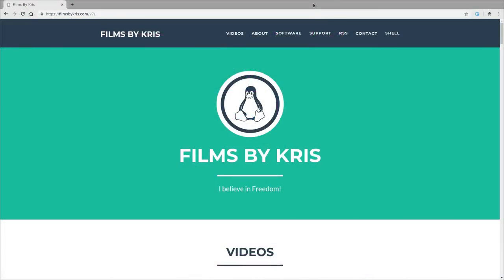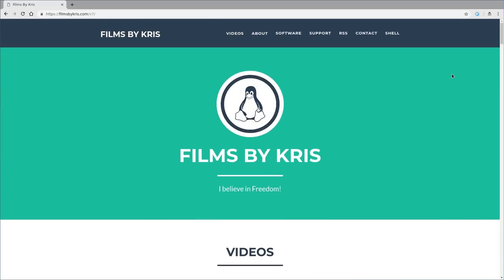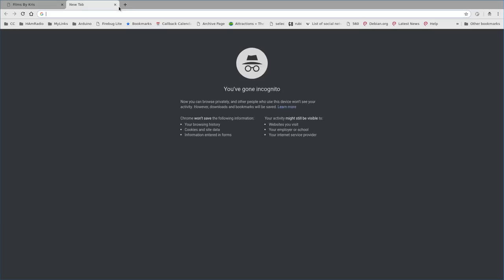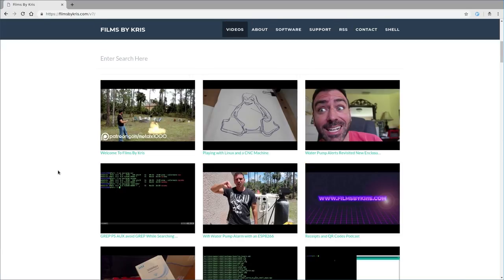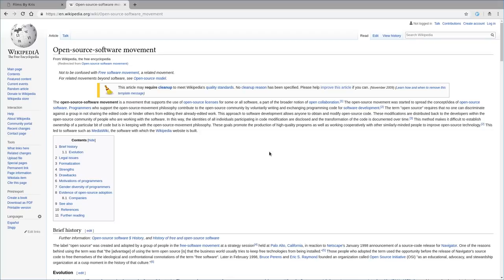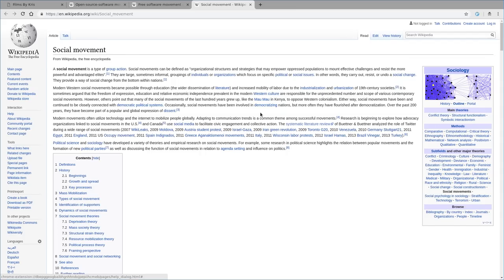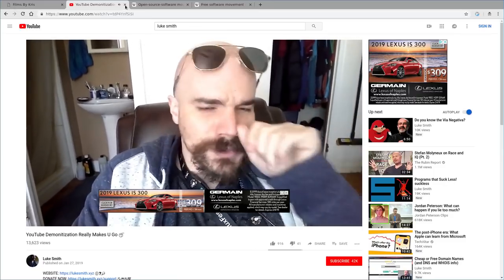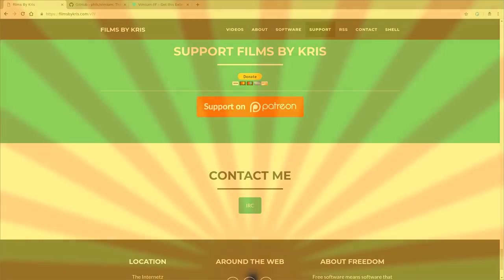Quick Look at Vimium Chrome Chromium Firefox Extension